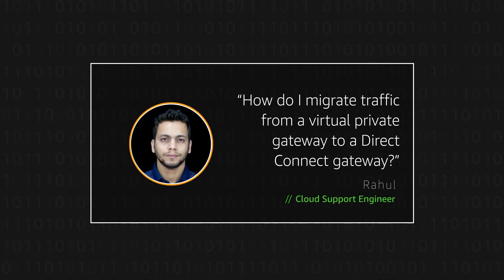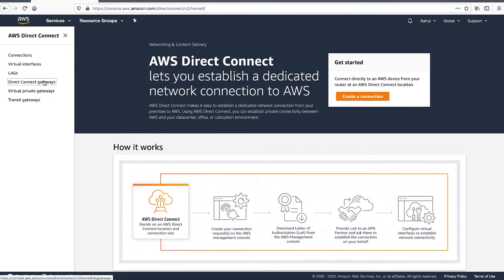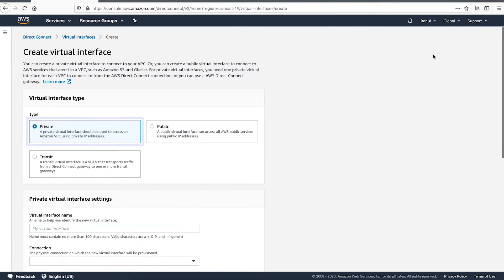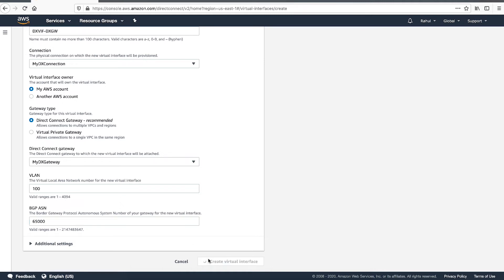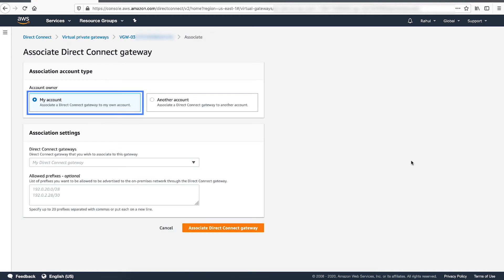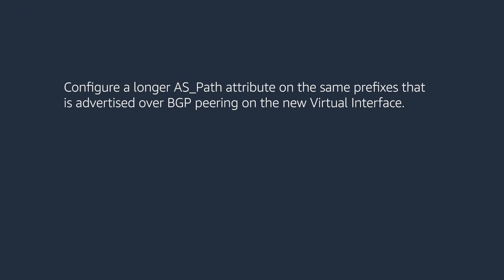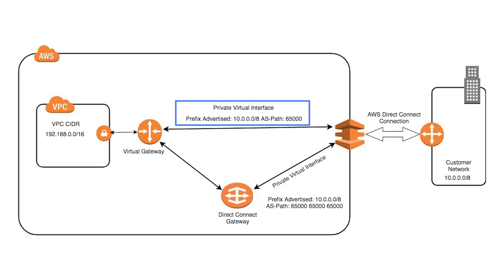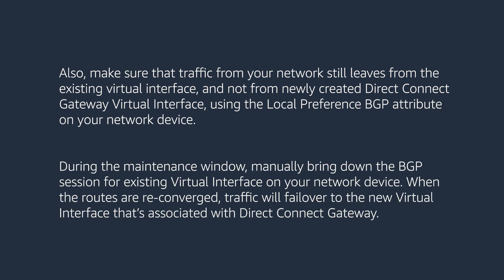How do I migrate traffic from a virtual private gateway to a Direct Connect gateway?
Skip directly to the demo: 0:33

For more details see the Knowledge Center article with this video

Rahul shows you how to migrate traffic from a virtual private gateway to a Direct Connect gateway.